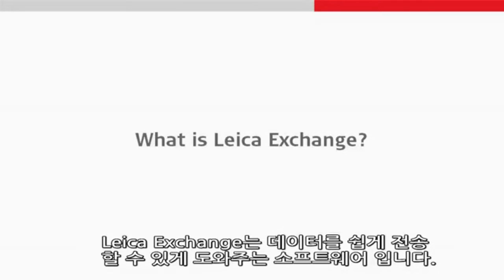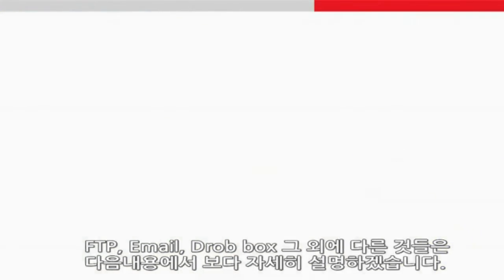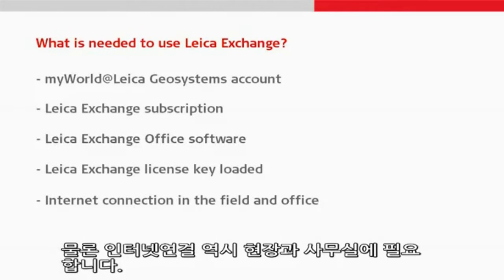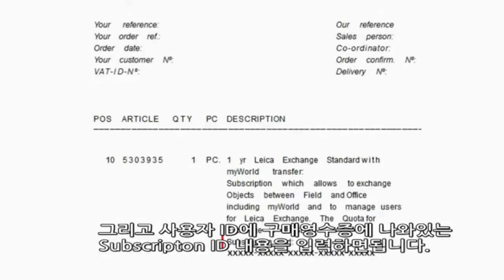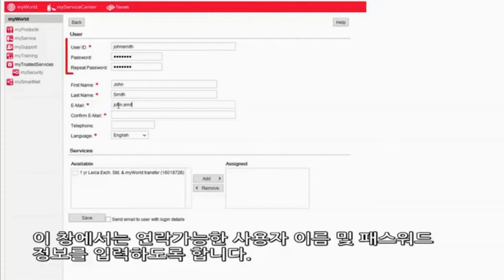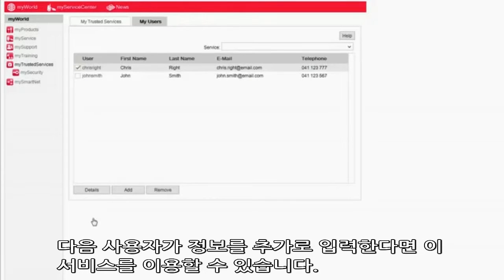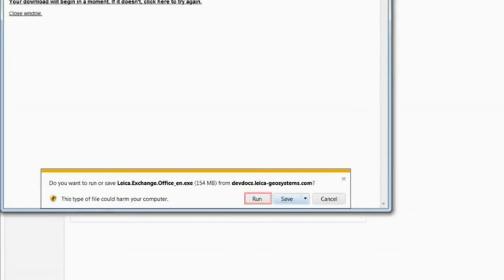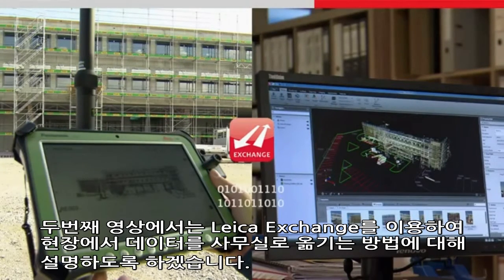VAPLeica Exchange 1 번역동영상